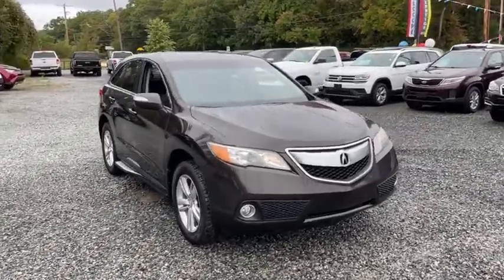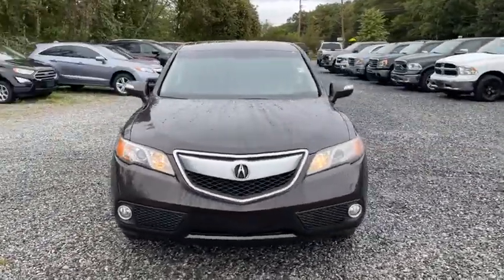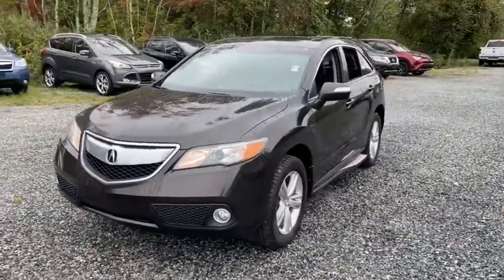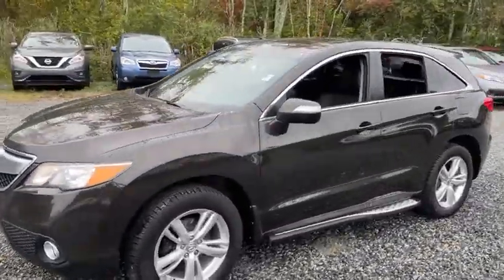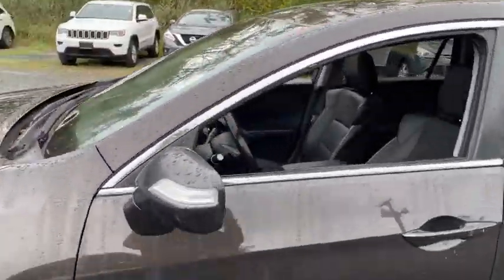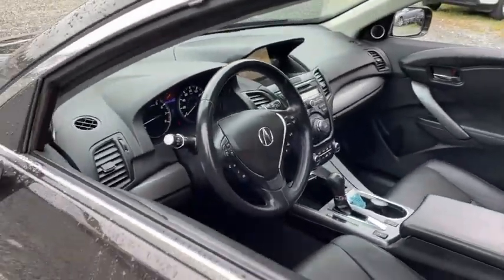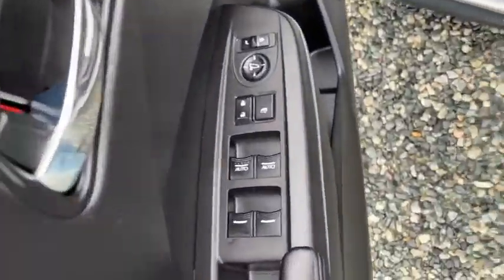2014 Acura RDX Fall River, Dartmouth, New Bedford, Wareham, MA, Tiverton, RI 19426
DARK BROWN  2014 Acura RDX available in Fall River, Massachusetts at Prestige Auto Mart 1. Servicing the Dartmouth, New Bedford, Wareham, MA, Tiverton, RI area.
2014 Acura RDX Tech Pkg - Stock#: 19426 - VIN#: 5J8TB4H59EL800642

1 LCD Monitor In The Front, 130 amp alternator, 16 Gal. Fuel Tank, 2 12V DC Power Outlets, 2 Seatback Storage Pockets, 4-Wheel Disc Brakes w/4-Wheel ABSFront Vented DiscsBrake Assist and Hill Hold Control, 4.25 Axle Ratio, 60-40 Folding Bench Front Facing Fold Forward Seatback Rear Seat, 72-Amp/Hr 550CCA Maintenance-Free Battery, ABS And Driveline Traction Control, Acuralink Real-Time Traffic Real-Time Traffic Display, Air Filtration, Airbag Occupancy Sensor, Analog Appearance, Audio Theft Deterrent, Auto On/Off Projector Beam High Intensity Low Beam Daytime Running Headlamps w/Delay-Off, Automatic Full-Time All-Wheel, Back-Up Camera, Black Bodyside Cladding, Body-Colored Door Handles, Body-Colored Front Bumper, Body-Colored Power w/Tilt Down Heated Side Mirrors w/Convex SpotterManual Folding and Turn Signal Indicator, Body-Colored Rear Bumper w/Black Rub Strip/Fascia Accent, Cargo Area Concealed Storage, Cargo Space Lights, Carpet Floor Trim, Chrome Side Windows Trim and Black Front Windshield Trim, Clearcoat Paint, Compact Spare Tire Mounted Inside Under Cargo, Cruise Control w/Steering Wheel Controls, Curtain 1st And 2nd Row Airbags, Day-Night Auto-Dimming Rearview Mirror, Deep Tinted Glass, Delayed Accessory Power, Driver / Passenger And Rear Door Bins, Driver And Passenger Visor Vanity Mirrors w/Driver And Passenger Illumination, Driver Foot Rest, Driver Seat, Dual Stage Driver And Passenger Front Airbags, Dual Stage Driver And Passenger Seat-Mounted Side Airbags, Electric Power-Assist Speed-Sensing Steering, Electronic Stability Control (ESC), Engine Immobilizer, Engine: 3.5L SOHC V6 24V i-VTEC, Express Open/Close Sliding And Tilting Glass 1st Row Sunroof w/Sunshade, Fade-To-Off Interior Lighting, Fixed Rear Window w/Fixed Interval WiperHeated Wiper Park and Defroster, FOB Controls -inc: Cargo AccessWindows and Sunroof/Convertible Roof, Front And Rear Anti-Roll Bars, Front Center Armrest and Rear Center Armrest, Front Cupholder, Front Fog Lamps, Front Map Lights, Front Windshield -inc: Sun Visor Strip, Full Carpet Floor Covering -inc: Carpet Front And Rear Floor Mats, Full Cloth Headliner, Full Floor Console w/Covered StorageMini Overhead Console w/Storage and 2 12V DC Power Outlets, Galvanized Steel/Aluminum Panels, Gas-Pressurized Shock Absorbers, Gauges -inc: SpeedometerOdometerEngine Coolant TempTachometerTrip Odometer and Trip Computer, GVWR: 4 982 lbs (2 260 kg), Heated Sport Bucket Seats -inc: 10-way power drivers seat and 4-way power front passengers seat, HomeLink Garage Door Transmitter, HVAC -inc: Underseat Ducts, Illuminated Locking Glove Box, Integrated Navigation System w/Voice Activation, Integrated Roof Antenna, Interior Trim -inc: Metal-Look Instrument Panel InsertMetal-Look Console Insert and Chrome/Metal-Look Interior Accents, Leather Gear Shifter Material, Leather Steering Wheel, Leatherette Door Trim Insert, Lip Spoiler, Manual Anti-Whiplash Adjustable Front Head Restraints and Manual Adjustable Rear Head Restraints, Manual Tilt/Telescoping Steering Column, Memory Settings -inc: Driver Seat and Door Mirrors, Metal-Look Grille w/Chrome Surround, Multi-Link Rear Suspension w/Coil Springs, Outboard Front Lap And Shoulder Safety Belts -inc: Rear Center 3 PointHeight Adjusters and Pretensioners, Outside Temp Gauge, Passenger Seat, Perforated Leather-Trimmed Interior, Perimeter Alarm, Permanent Locking Hubs, Power 1st Row Windows w/Driver And Passenger 1-Touch Up/Down, Power Door Locks w/Autolock Feature, Power Liftgate Rear Cargo Access, Power Rear Windows and Fixed 3rd Row Windows, Proximity Key For Doors And Push Button Start, Quasi-Dual Stainless Steel Exhaust, Radio w/Seek-ScanIn-Dash Mounted Single CDMP3 PlayerClockSpeed Compensated Volume ControlAux Audio Input JackSteering Wheel ControlsRadio Data System and External Memory Control, Radio: Acura/ELS Surround Premium Audio System -inc: hard disk drive (HDD) media storage10 speakersAcuraLink Real-Time Traffic and Weather Traffic ReroutingSong by Voicenote function music reminder for XM radiophone-book exchange for BluetoothHandsFreeLink and Automated Appointments, Rear Child Safety Locks, Rear Cupholder, Remote Keyless Entry w/Integrated Key Transmitter2 Door Curb/CourtesyIlluminated EntryIlluminated Ignition Switch and Panic Button, Remote Releases -Inc: Power Cargo Access and Mechanical Fuel, Seats w/Leatherette Back Material, Side Impact Beams, Speed Sensitive Variable Intermittent Wipers, Steel Spare Wheel, Streaming Audio, Strut Front Suspension w/Coil Springs,